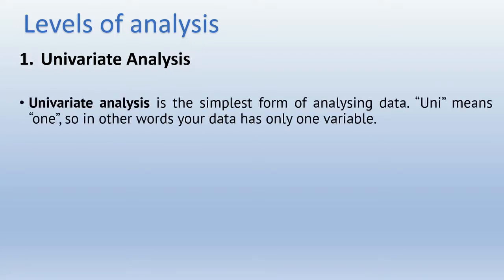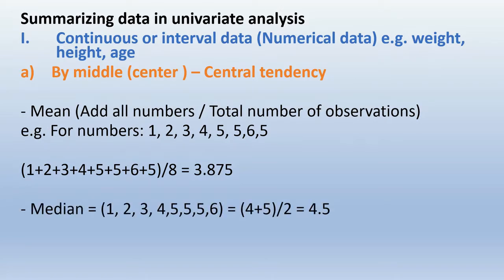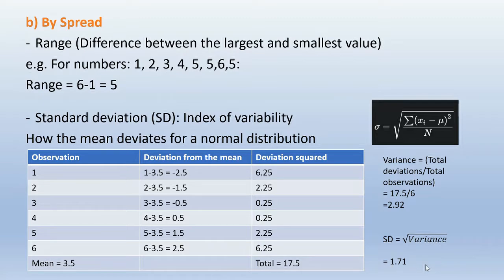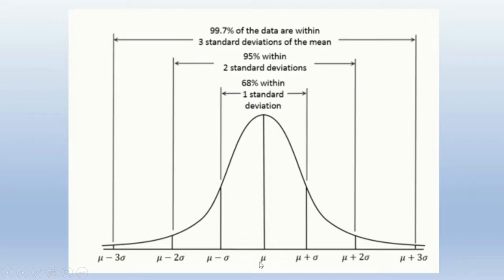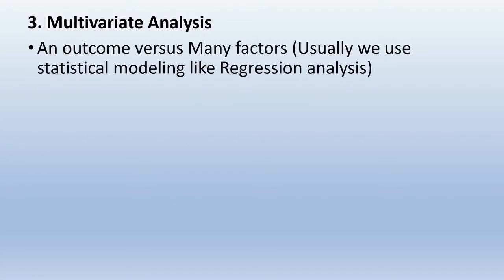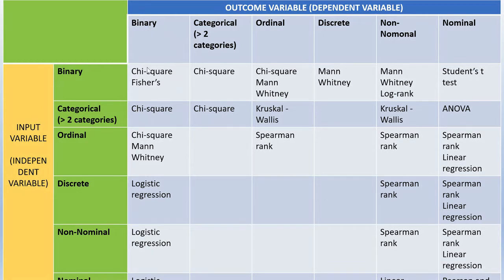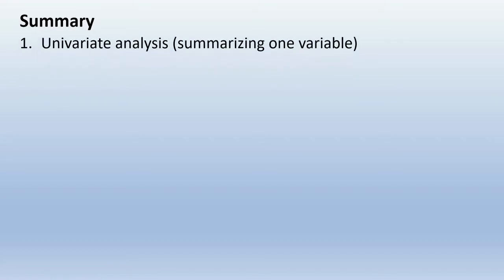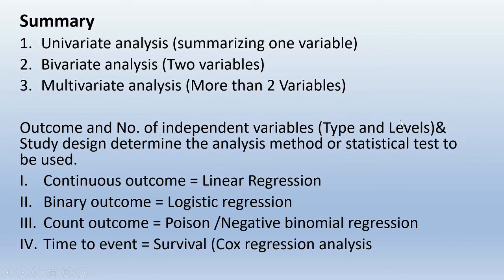Choosing a correct statistical test or Analysis method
In this video you will learn which statistical test best suits your data or research question.
1. Chi-square test
2. Logistic regression
3. Linear regression
4. Mann Whitney test